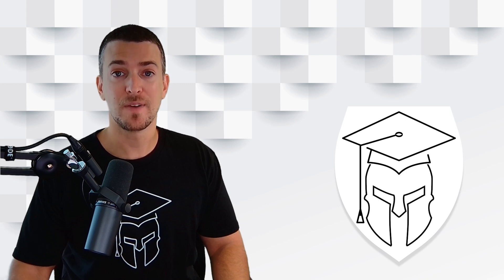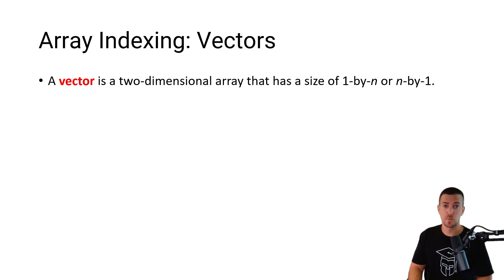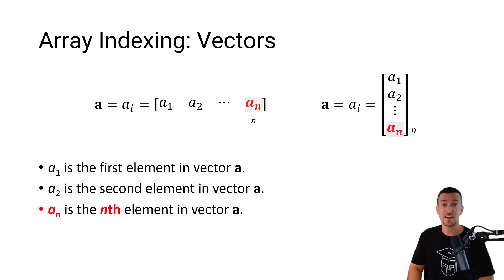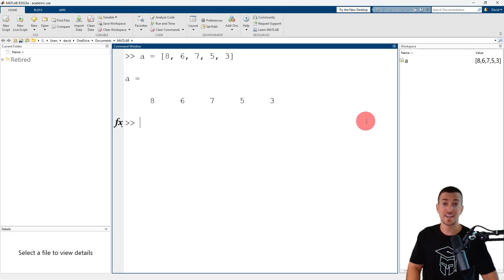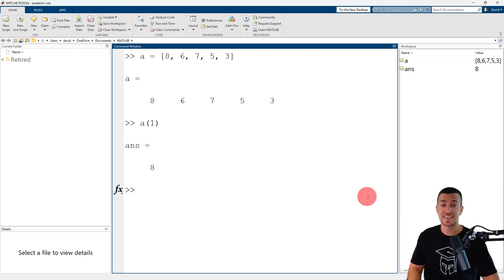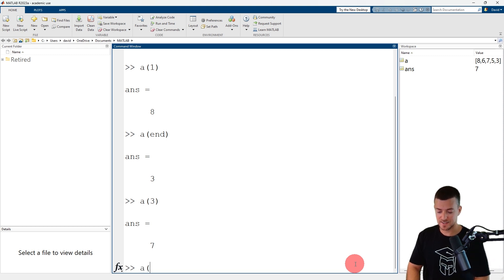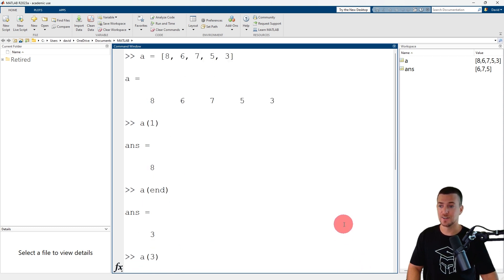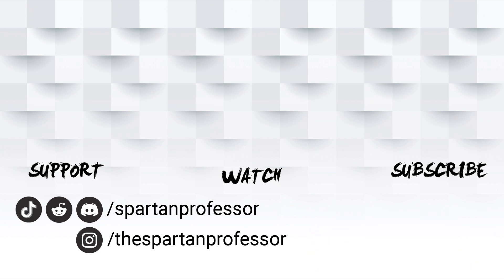MATLAB Vector Indexing: Accessing Elements Tutorial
Learn how to index a vector in MATLAB with this step-by-step tutorial! In this video, I'll cover the basics of vector index notation, including how to access single elements, multiple elements, and a range of elements from a vector. Follow along as I guide you through the fundamentals of vector index notation, one-based indexing, and the versatile colon operator.

% CHAPTERS
0:00 Introduction
0:33 Defining Vectors
0:50 Understanding Vector Index Notation
1:22 Creating a Vector in MATLAB
1:54 Accessing Single Elements in MATLAB Vectors
2:13 One-Based Indexing in MATLAB
2:31 Using the Keyword end as an Index
3:01 Referencing More Than One Element
3:35 Using the Colon Operator
4:16 Summary and Conclusion

• Chat: Members-only Discord.